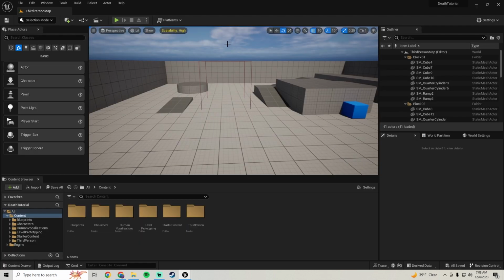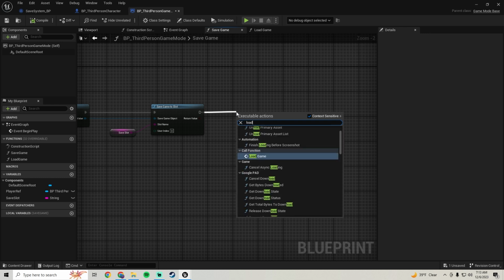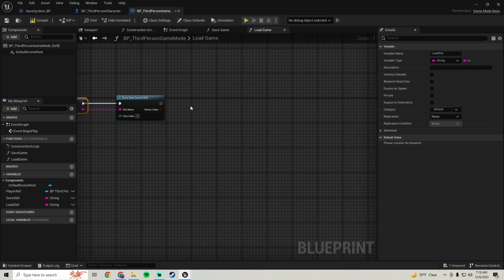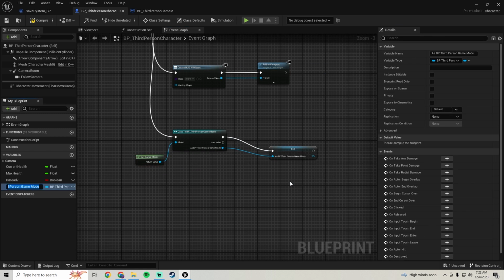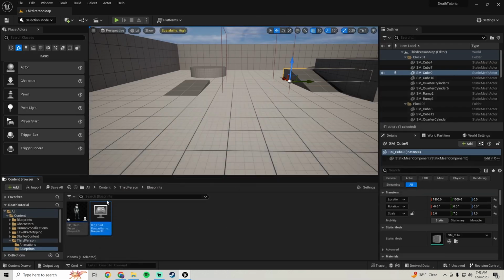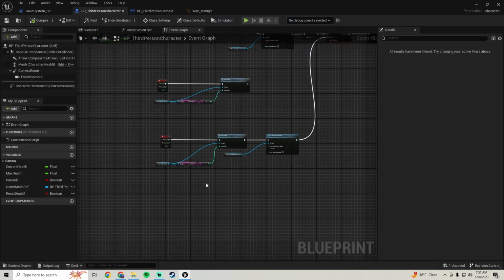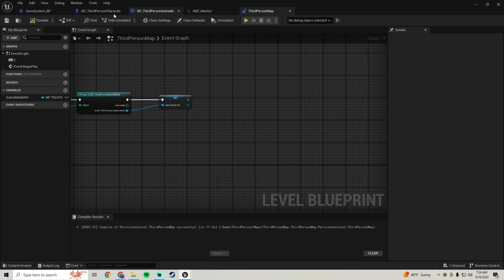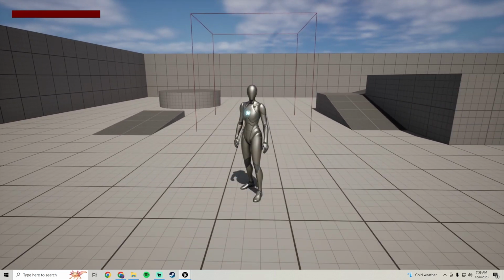Death System Part 2 | Save And Load System | Tutorial | Unreal Engine 5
Adding to our death system by adding a saving and loading system.